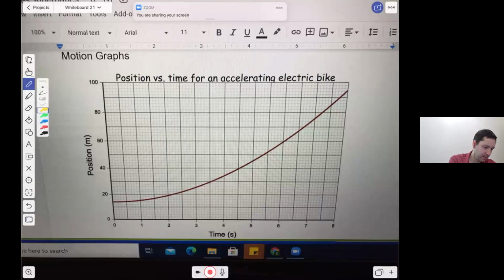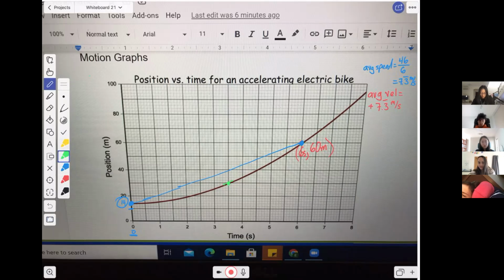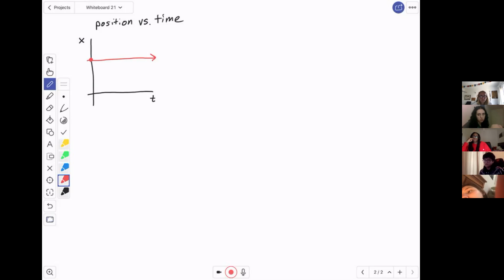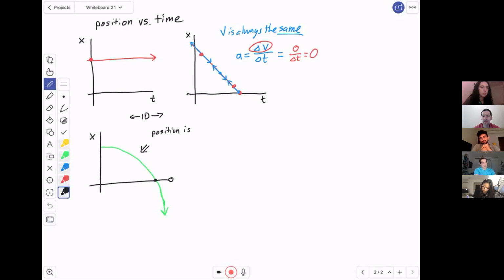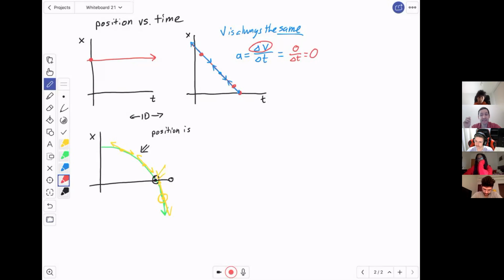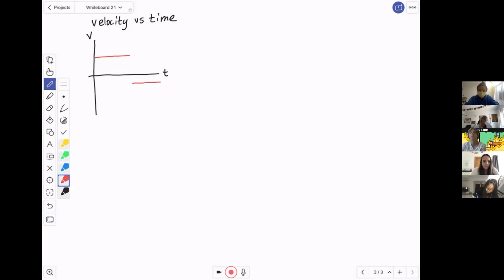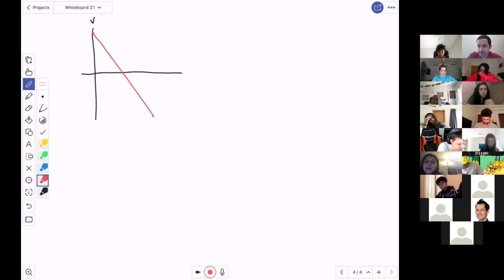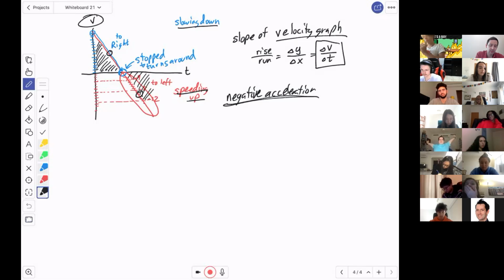AP Physics 1 - Motion Graphs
This video is for my AP Physics 1 class. It is an unlisted link that can be accessed by my students with a taism.com login.

 We discuss graphs and how to interpret them.  Note how we dig deeper and try to get to the real-world description of what the graph is describing.